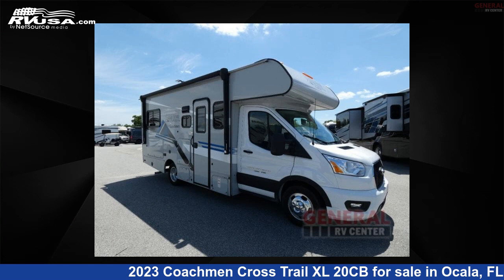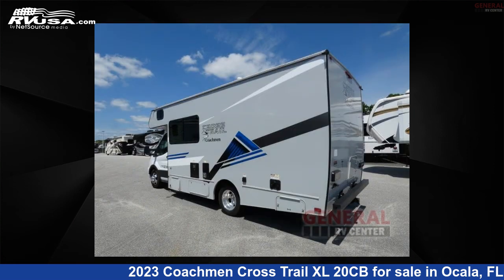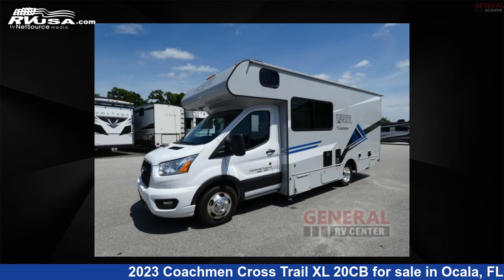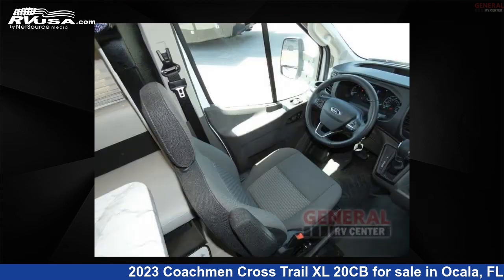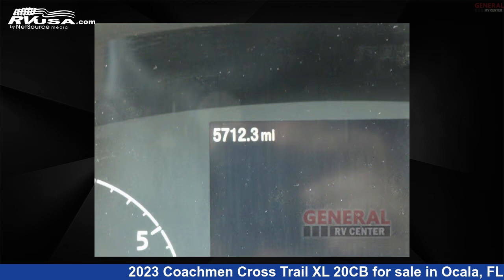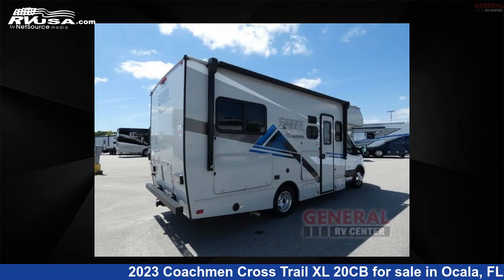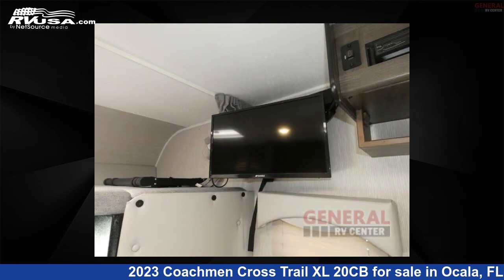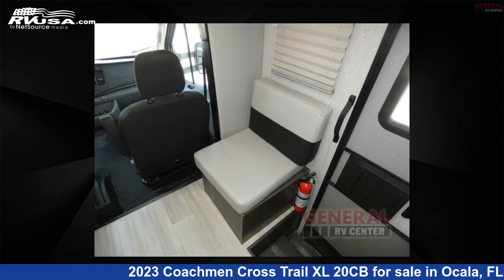Wonderful 2023 Coachmen Cross Trail XL Class C RV For Sale in Ocala, FL | RVUSA.com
This 2023 Coachmen Cross Trail XL 20CB is a Class C RV. It is located in Ocala, FL 34473 and is offered for sale by General RV Center. This Used Coachmen Is 23' 0" in length and features sleeps 4, and 38 gal fresh water capacity. The floorplan layout of this Class C features Bunk Over Cab. This 2023 Coachmen Cross Trail XL 20CB is built on a Ford Transit chassis.